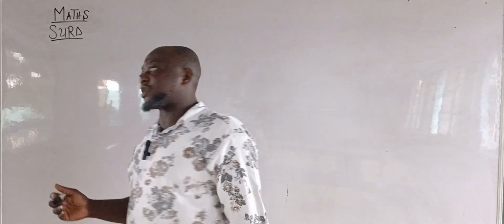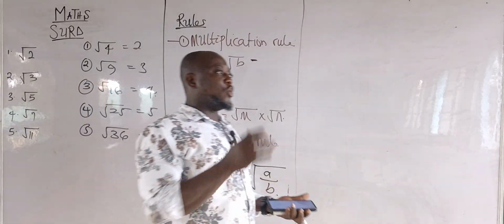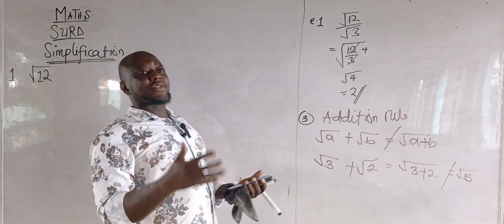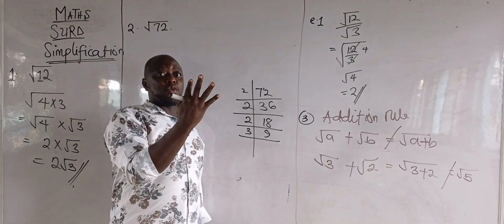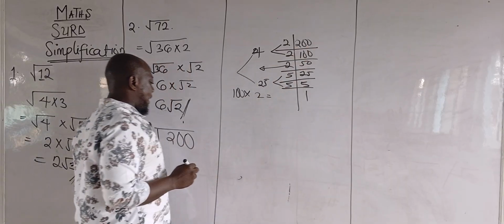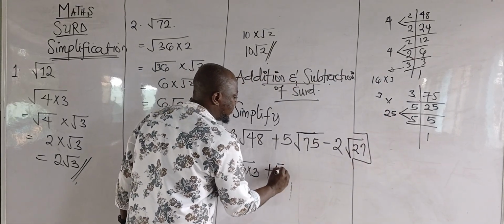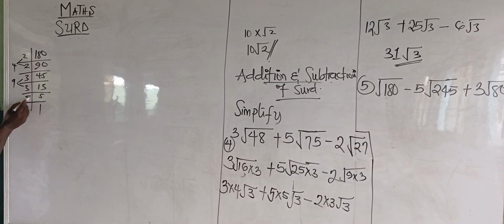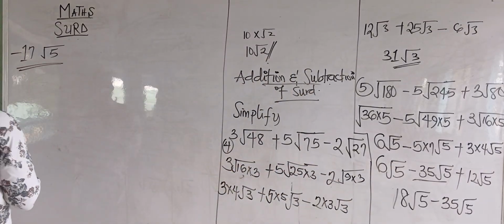SURDS MADE EASY | Master Surds from Basic to Exam Level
Are surds confusing you? In this lesson, we break surds down step-by-step, making even challenging questions simple and easy to understand.
Learn how to simplify, add, subtract, multiply, divide, and rationalize surds using clear examples and exam-style questions.
Perfect for JAMB, WAEC, NECO, GCE and Post-UTME students.
Watch to the end, practise along, and build your confidence in solving surd questions.